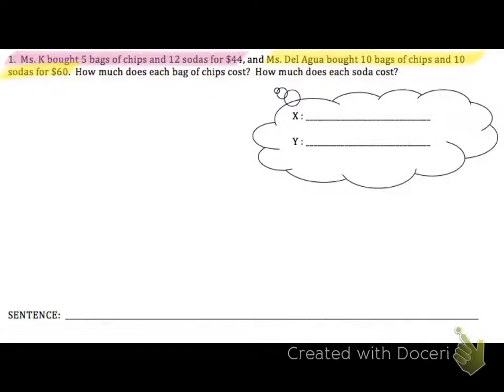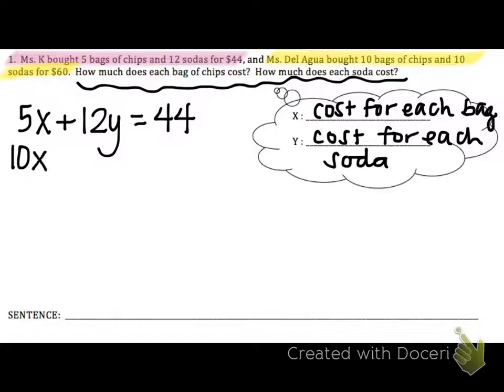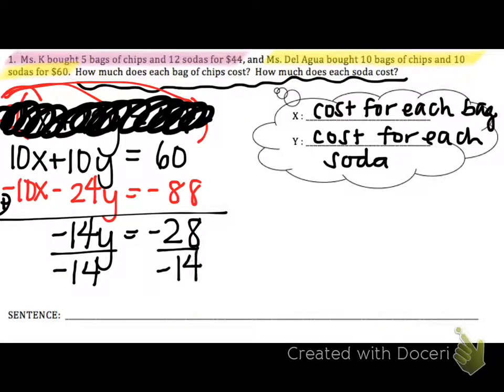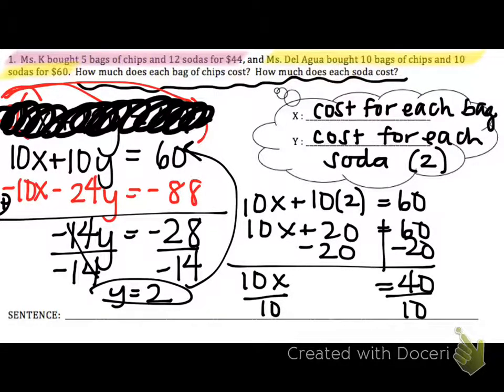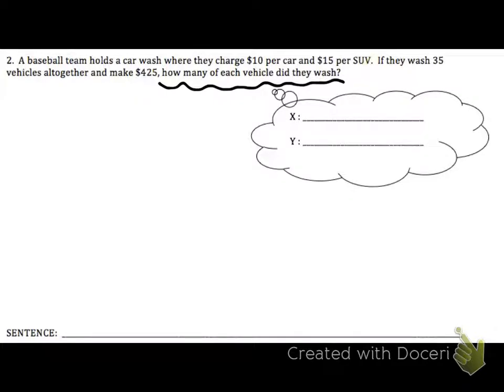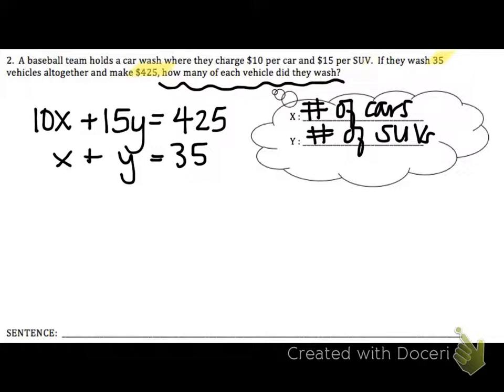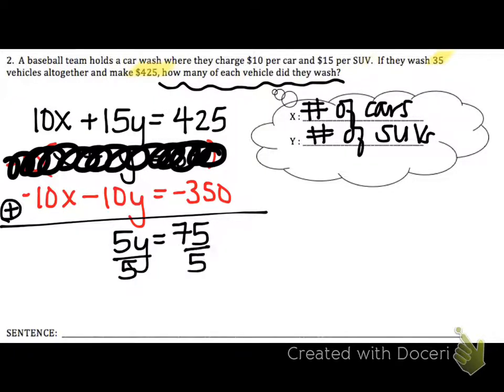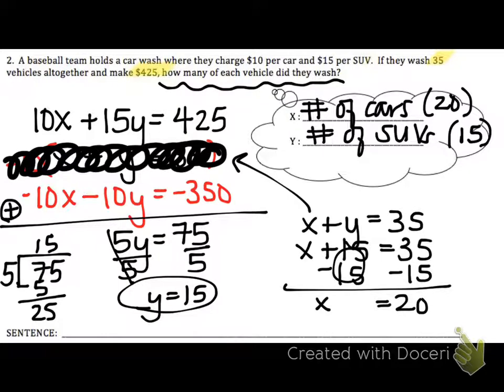system of equation word problems (elimination)